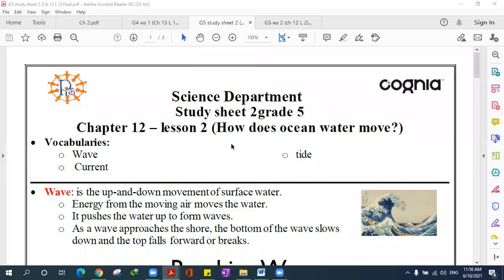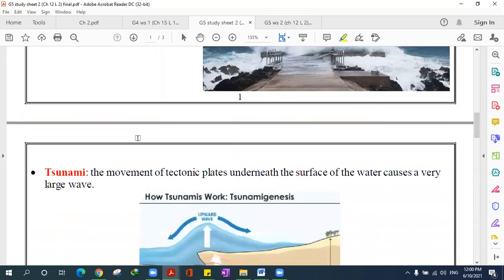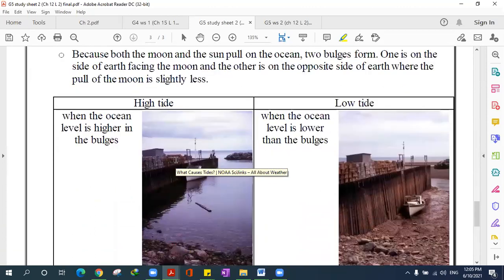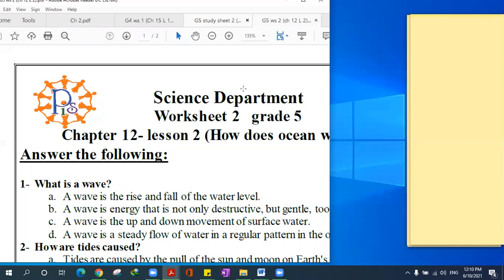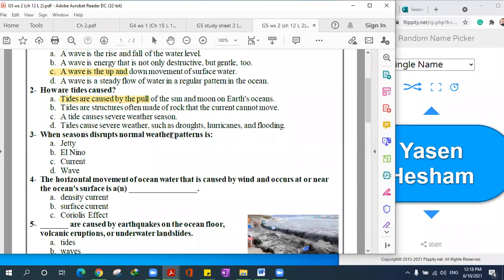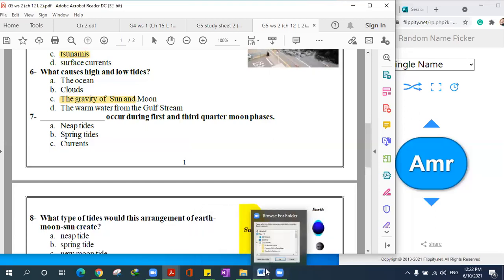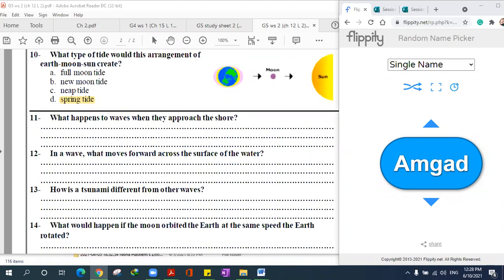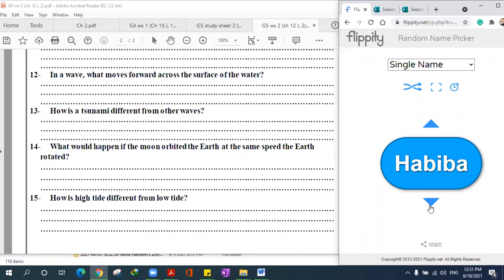Science G5: Revision 2 (Chapter 12 Lesson 2) 10/6/2021